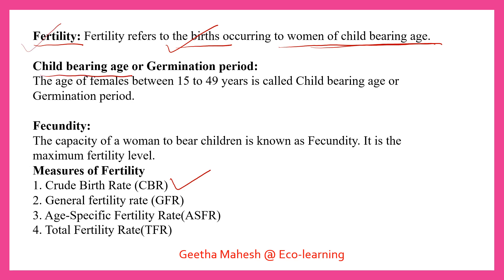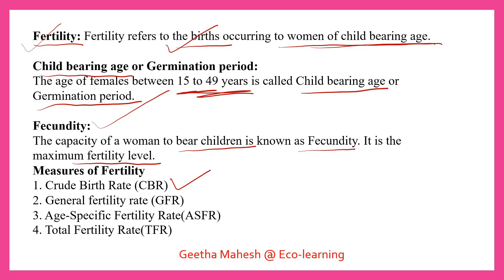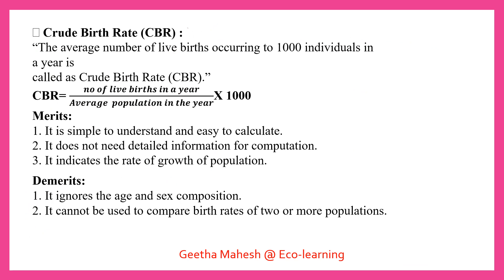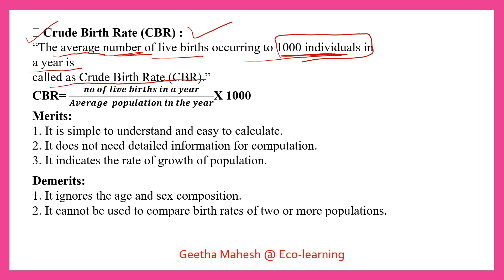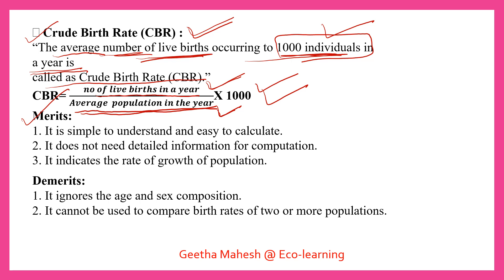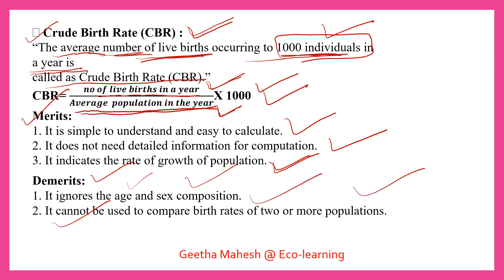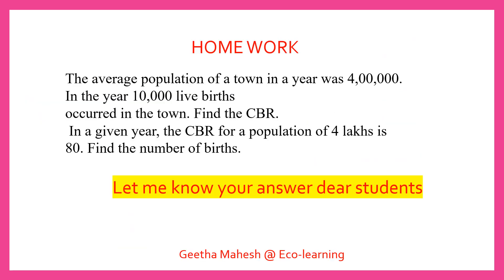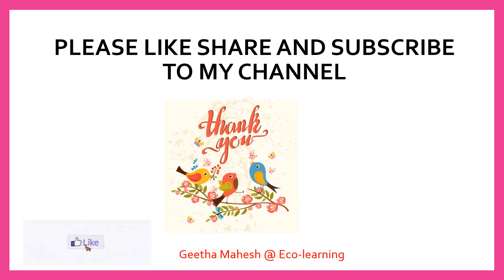Crude Birth Rate Vital statistics Part 2 - Kannada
IIPUC STATISTICS